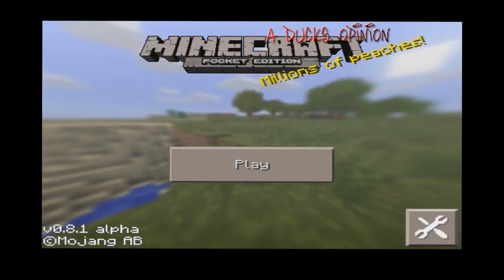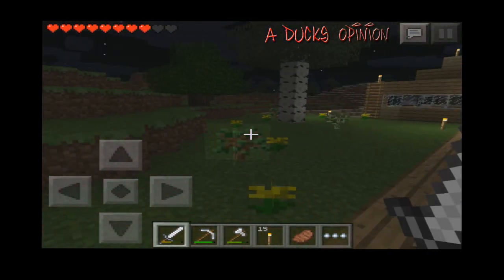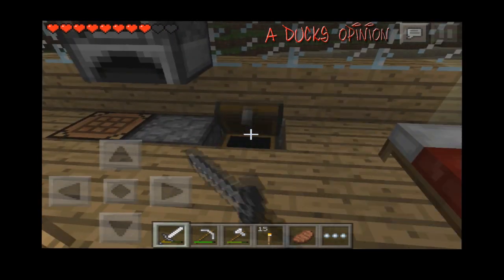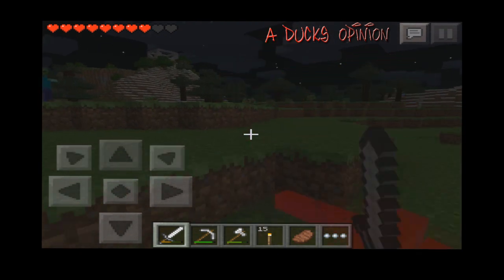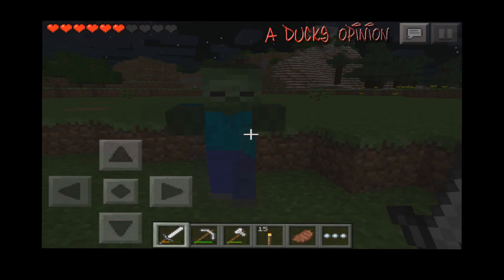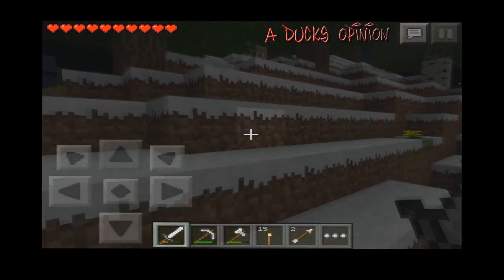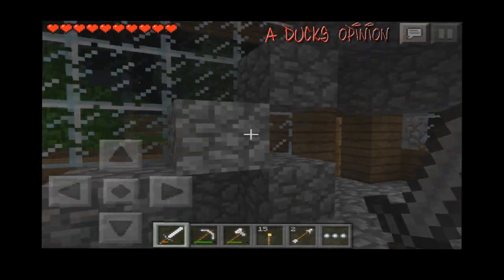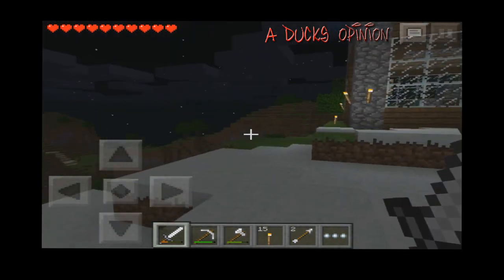Minecraft PE: First Look At My "HayHay" World!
this was more of a test using my new recorder for my ipad.